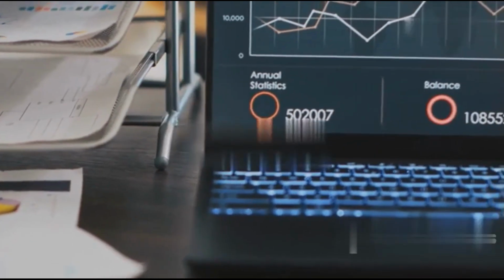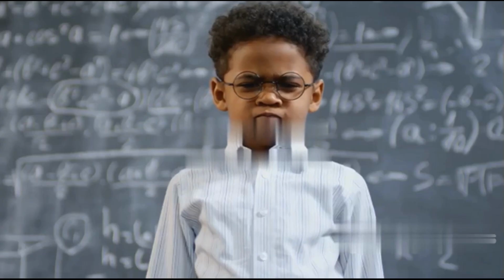Basic Mathematics ! Background of Derivatives ! Derivatives in our daily Life ! Differentiation I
Derivatives in out daily life
Understanding derivatives in simple ways !
No calculation
Calculation will be included in Further videos !